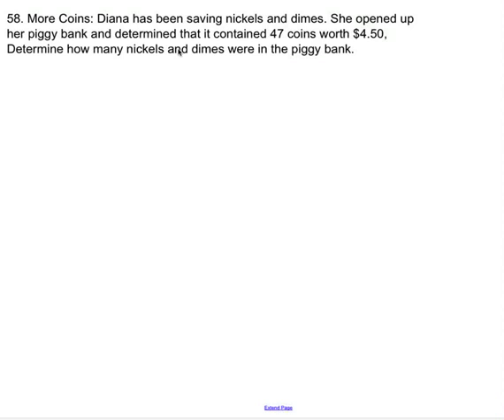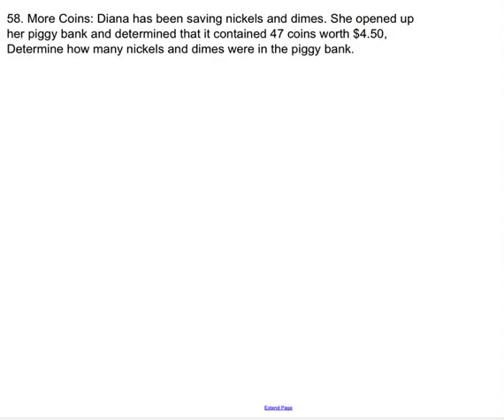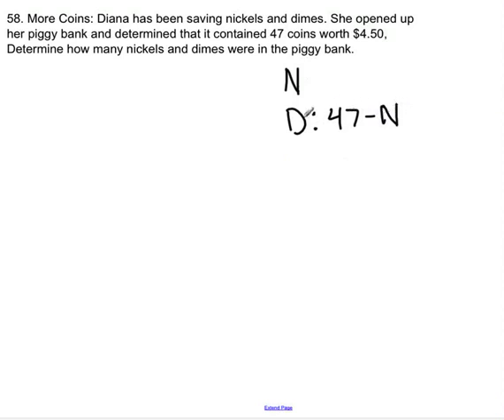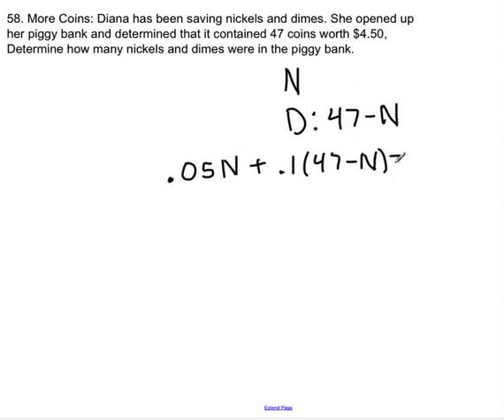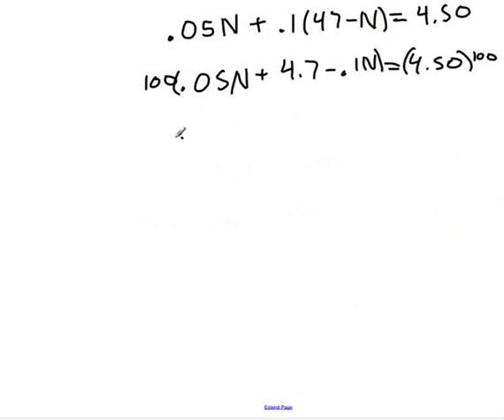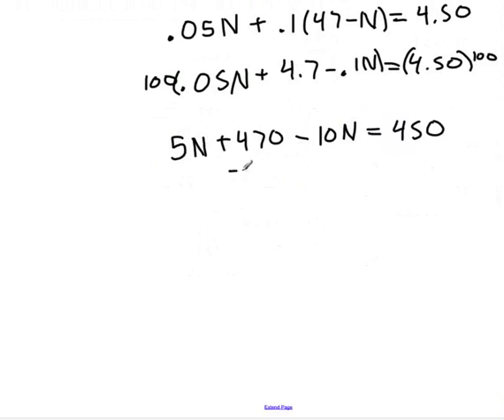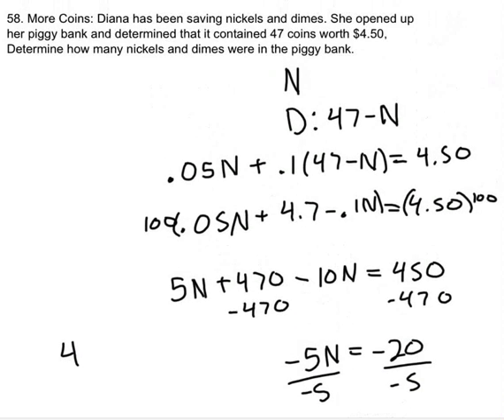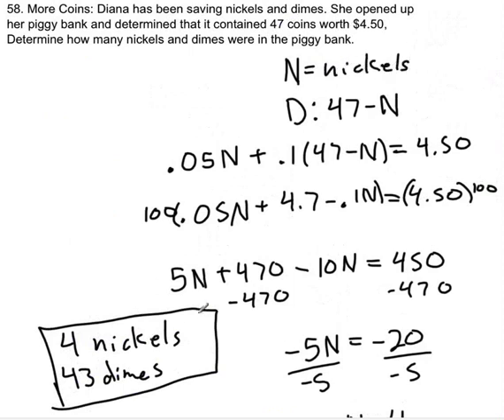MAT 1010 1 2 58